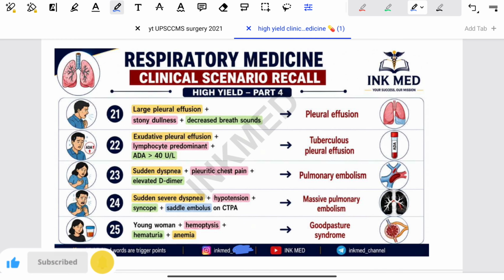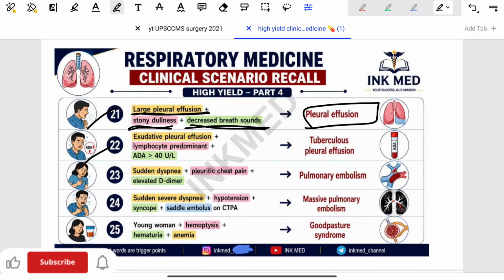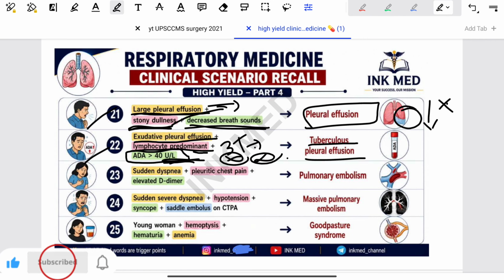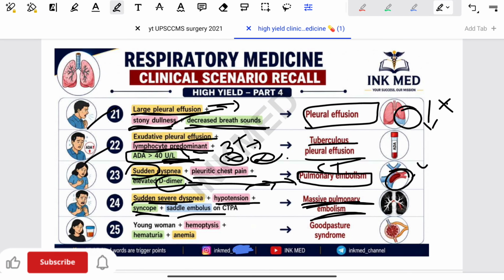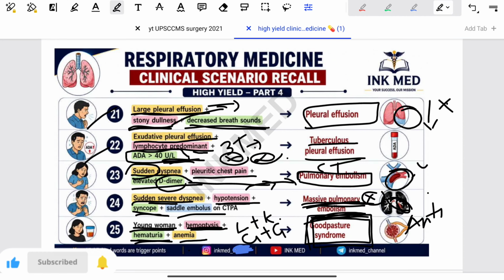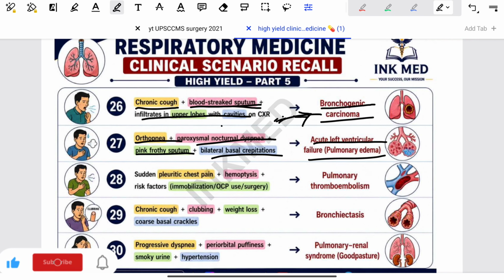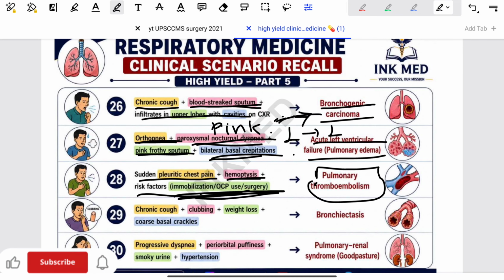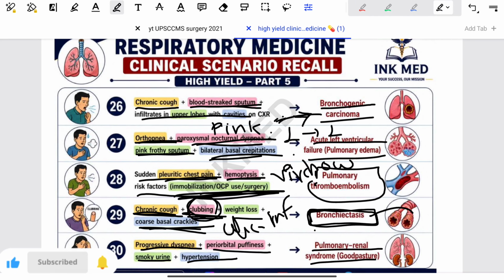📚 HIGH YIELD CLINICAL TRIGGER POINTS | NEET PG | UPSC CMS | FMGE | INI-CET💥❤️ PART 3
📚 HIGH YIELD CLINICAL TRIGGER POINTS | NEET PG | UPSC CMS | FMGE | INI-CET

Master the most repeated clinical trigger points asked in NEET PG, UPSC CMS, FMGE & INI-CET with rapid, exam-focused recall.

🎯 In this series you'll learn:

High-yield clinical scenarios

Diagnosis trigger points

Image-based recall concepts

Frequently repeated PYQs

One-mark saving facts

Last-minute rapid revision

📌 Perfect for: ✅ NEET PG 2026
✅ UPSC CMS
✅ FMGE
✅ INI-CET

💬 Comment the next topic you want us to cover.